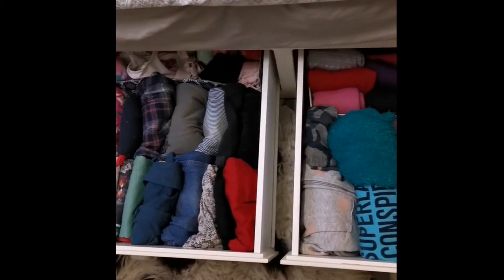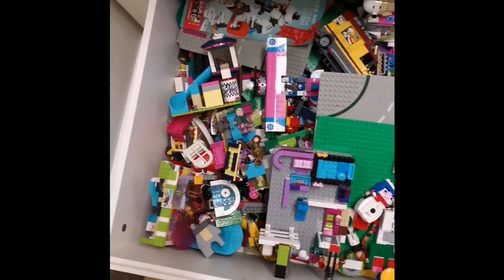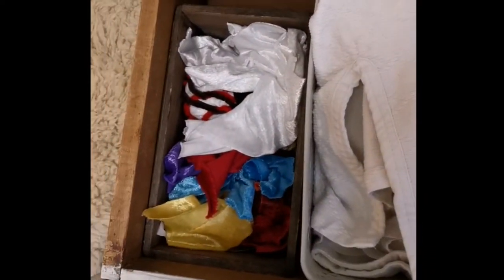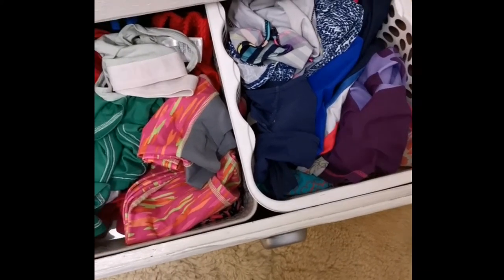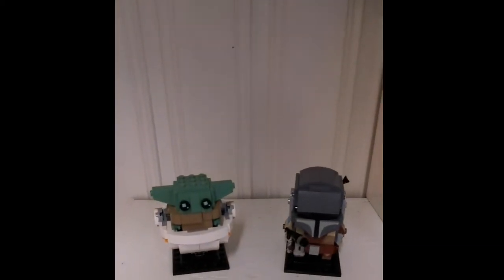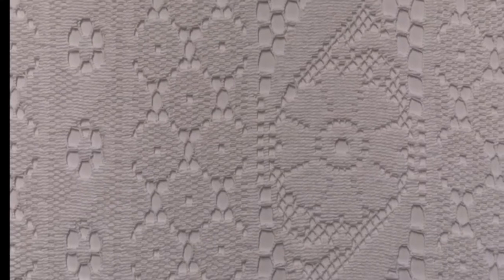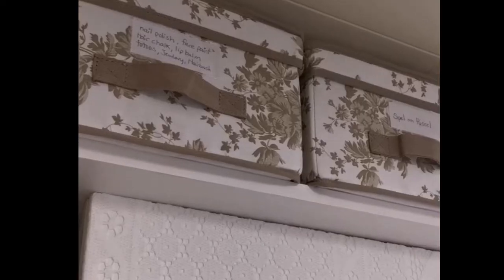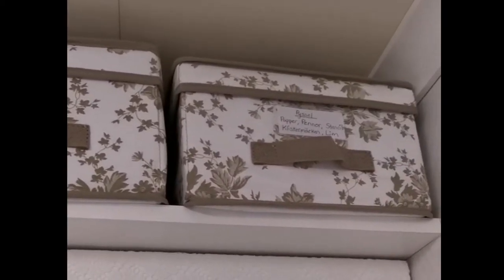A look in the drawers in my daughter's Tiny Bedroom!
Get a look at what you didn't see in The last movie!

out my book on decluttering with kids who have ADHD or other concentration issues. It’s called, Help! My Room Exploded: How to Simplify Your Home to Reduce ADHD Symptoms.